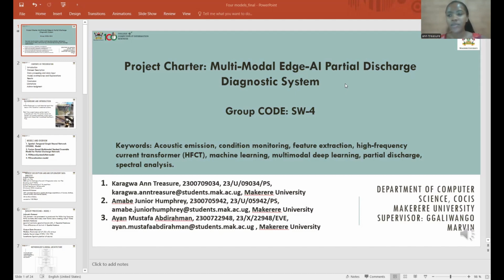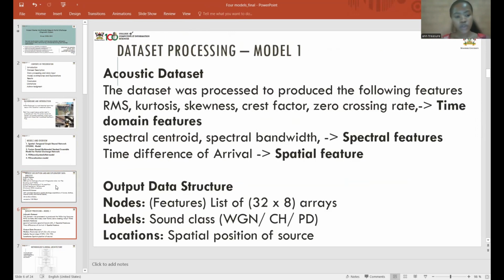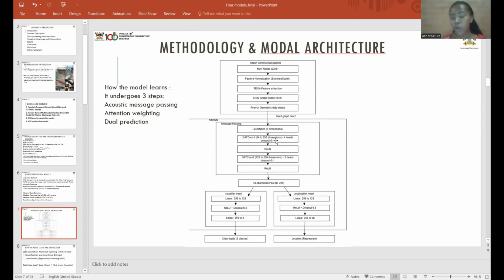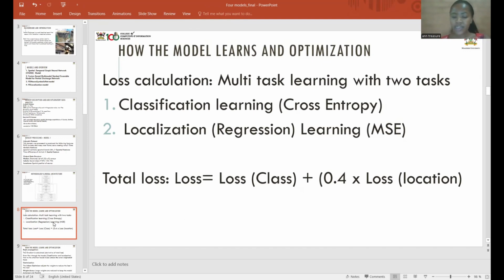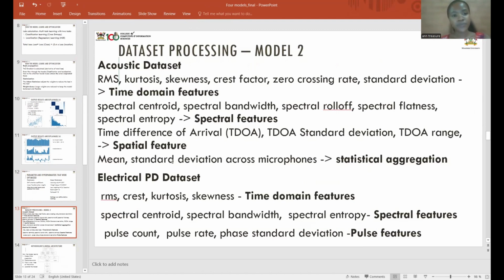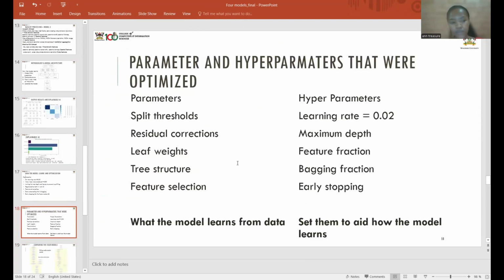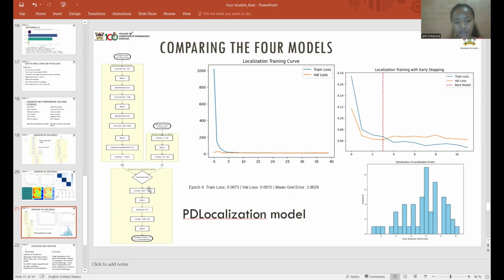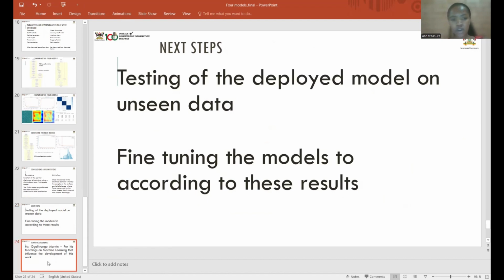The Four Model Architectures for Partial Discharge Detection and Localisation